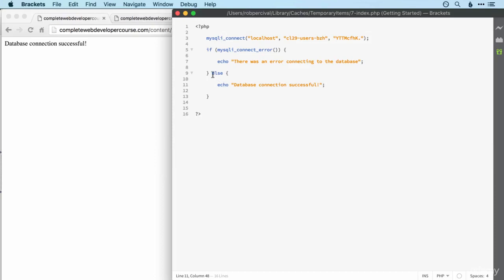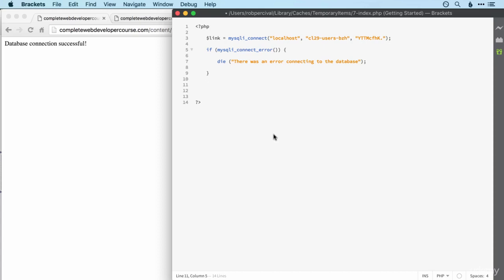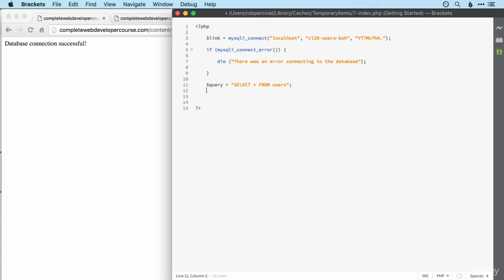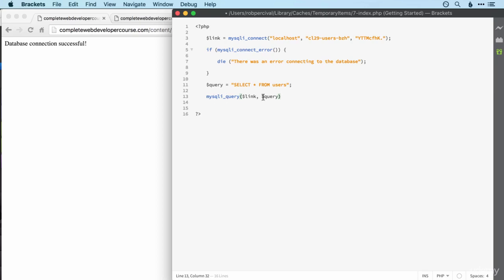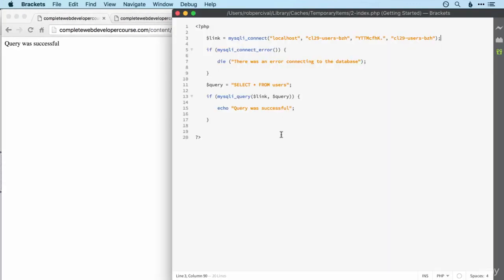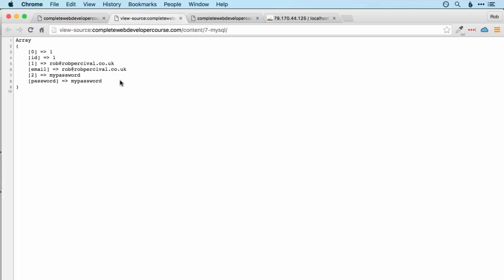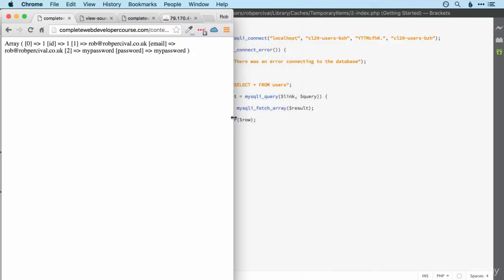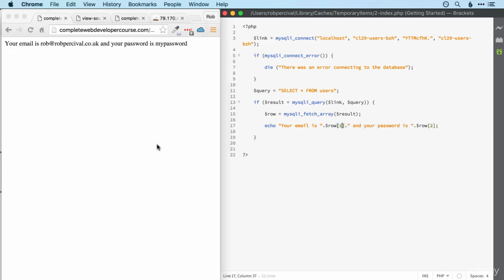101 Retrieving Data From A Database